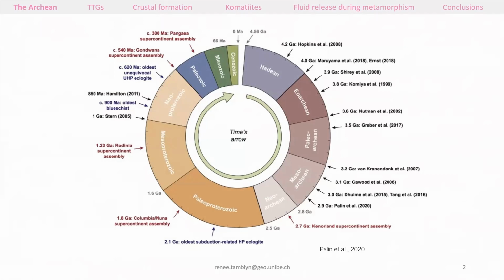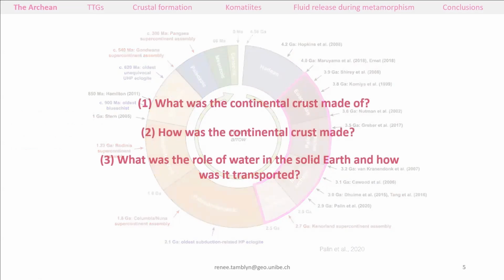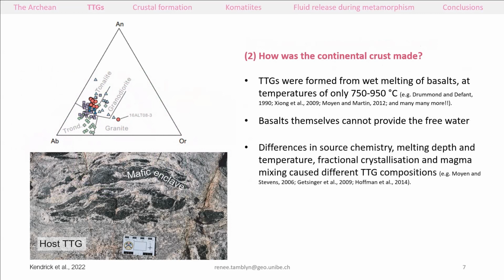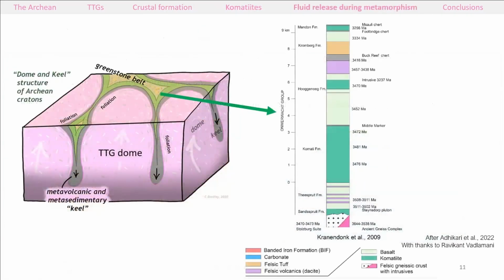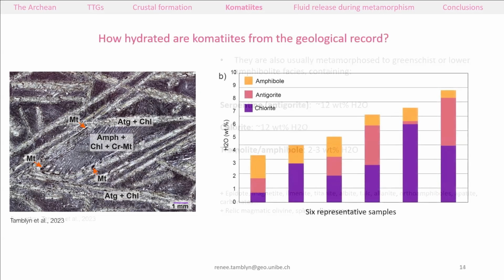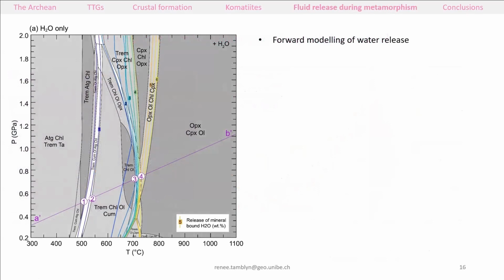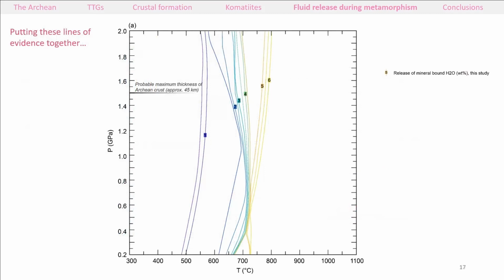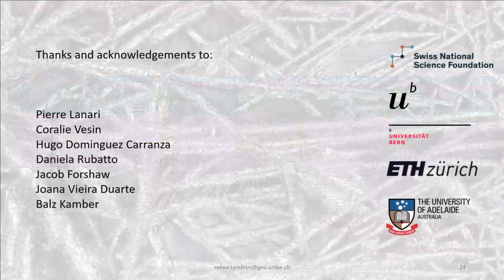Hydration and metamorphism of komatiites as a source for water for TTG formation in the Archean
Tamblyn, R., Hermann, J., Hasterok, D., Sossi, P., Pettke, T. Chatterjee, S.

Water plays a crucial role in the formation of new crust on modern Earth. Today, new continental crust is created through arc magmatism by fluid-fluxed mantle melting above subduction zones. The aqueous fluid is derived from the breakdown of hydrous phases in subducted oceanic crust as a result of the interplay between phase stability and the cold thermal conditions in the slab. Hydrated and subducted ultramafic rocks play a key role in supplying the water needed for wet mantle melting and provide an important link between the Earth’s deep water cycle and formation of crust with an average andesitic composition.
Archean felsic crust consists of the typical Tonalite-Trondhjemite-Granite (TTG) Series and were likely produced from melting of altered basaltic precursors. Previous studies suggest that the water-present partial melting of metamorphosed basalt at temperatures of 750–950 °C is required to produce large volumes of partial melt with TTG compositions. However, the source of such water is unknown and exposed serpentinised mantle rocks likely played a negligible role in the early Earth’s water cycle.
We propose that hydrated komatiites played a vital role in TTG genesis. Using petrology, mineral chemistry and phase equilibria modelling of representative komatiite samples, combined with analysis of a global geochemical dataset of komatiites and basaltic komatiites, we show that during metamorphism hydrated komatiites can release at least 6 wt. % mineral-bound water. The great majority of this water is released by breakdown of chlorite and tremolite at temperatures between 680 and 800 °C. As the temperatures of komatiite dehydration are above the wet basalt solidus, the released water can trigger voluminous partial melting of basalt to ultimately create TTG batholiths. This considerable hydration potential of komatiites is due to their high XMg, which stabilises hydrous minerals during oceanic alteration on the seafloor, but also extends the stability of Mg-rich chlorite to high temperatures. During prograde metamorphism, the XMg, CaO and Al2O3 content of the reactive rock composition determines the proportion of chlorite vs amphibole, and therefore the volume of water, which can be transported to temperatures of greater than 750°C. Therefore, we suggest that water released from dehydrating komatiites - regardless of the prograde P–T path (i.e., tectonic scenario) they experienced - provided the free water necessary to partially melt large volumes of basalts to form the prominent and expansive TTG suits in the Archean. Even though komatiites make up moderate portions of greenstone belts, they likely played a key role in early crustal formation and the Earths’ early water cycle.